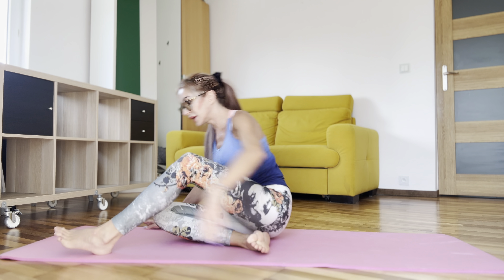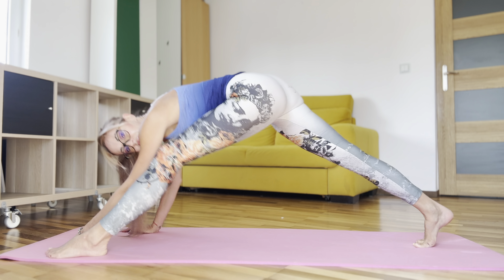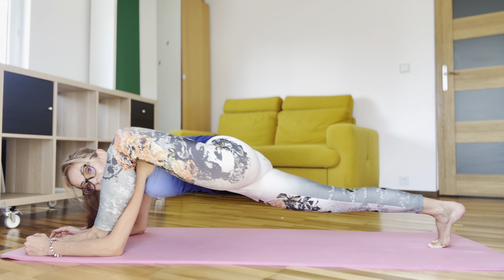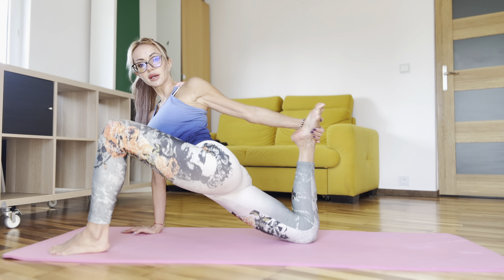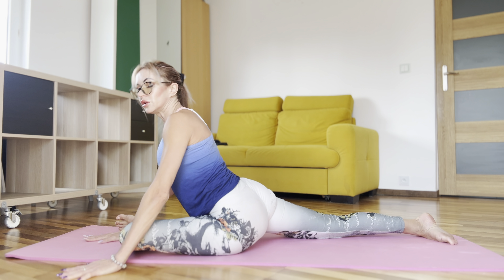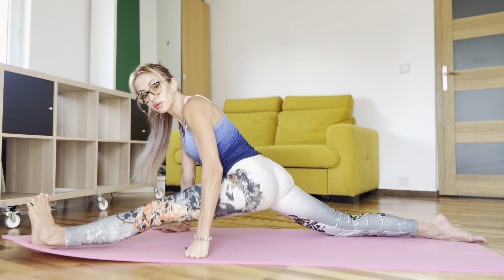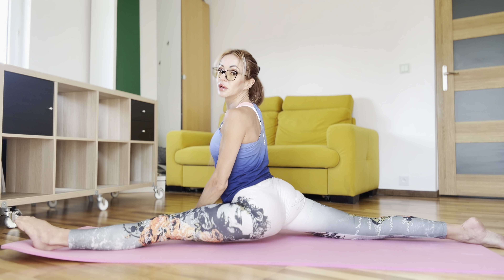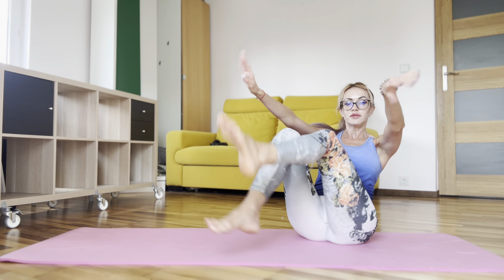Leg Stretches for Splits | Gymnastics Routine at Home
Hello, my name is Natali, I am a circus performer and a stretching coach, I will be happy to share my experiences in the field of art, and I will also become your online coach to develop flexibility and stretching. if you like my lessons - subscribe and be always aware of new videos. Also put likes and write comments - I'm glad to answer all your questions!